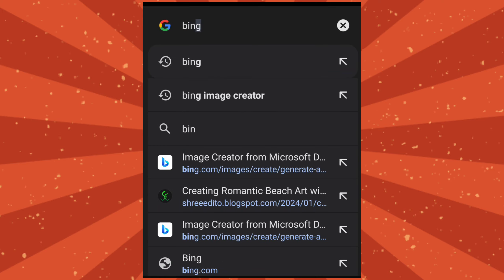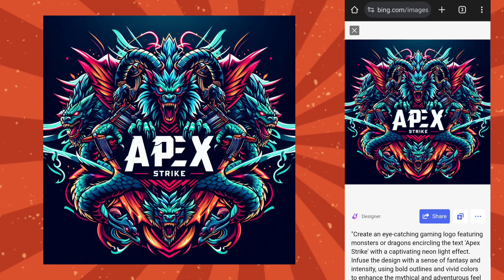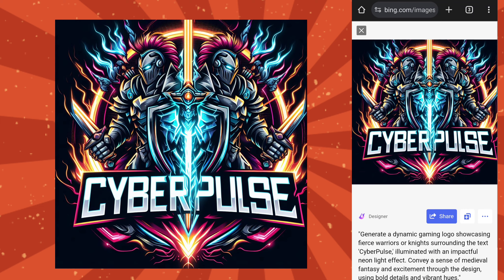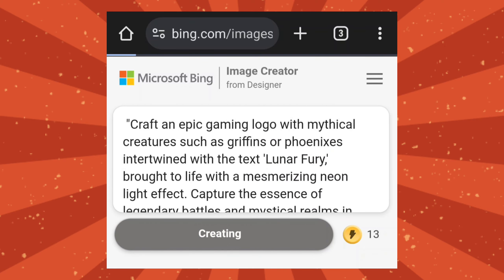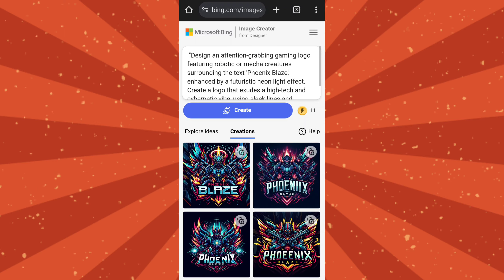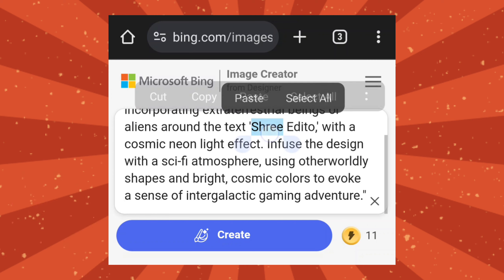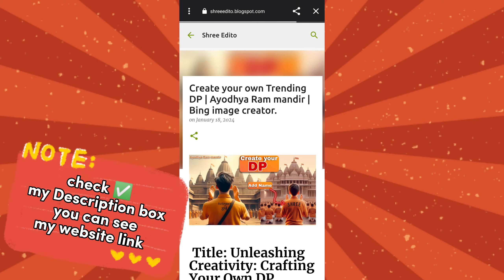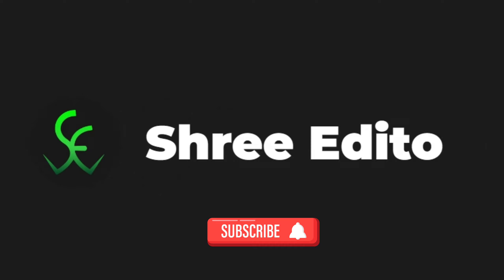Ai Generate Gaming logo | Part 2 | ai logo maker | FREE..!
In this video, we'll show you how to create a professional and eye-catching gaming logo using AI. Follow along with this Bing AI tutorial and create your own unique gaming logo for free!

Whether you're a beginner or an experienced designer, this tutorial will provide you with step-by-step instructions on how to design a gaming logo using AI. Plus, it's all completely free! Don't miss out on this opportunity to elevate your gaming brand with a stunning and personalized logo.